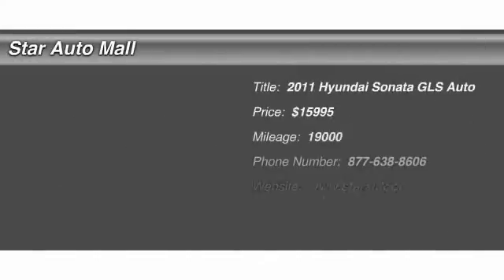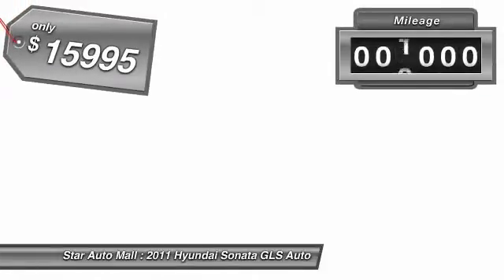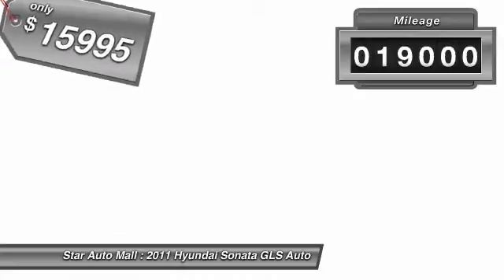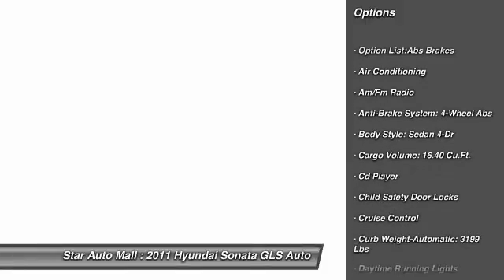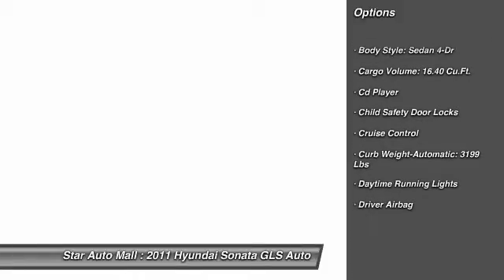2011 Hyundai Sonata GLS Auto Bethlehem PA 18020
2011 Hyundai Sonata GLS Auto